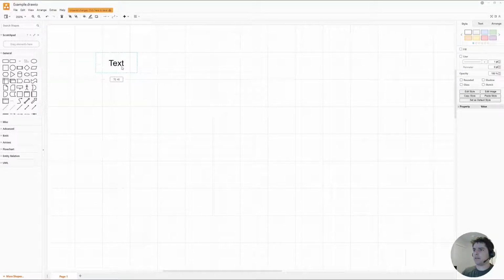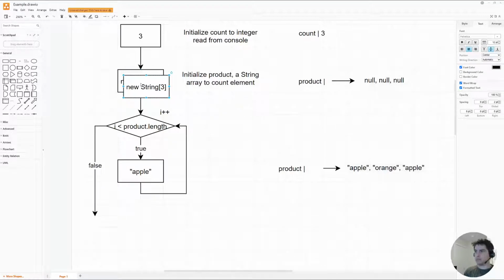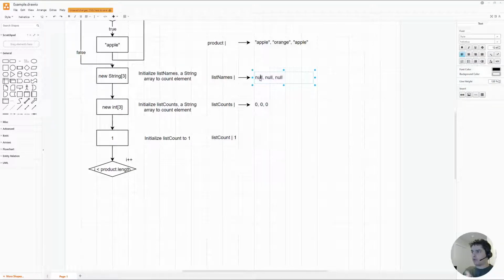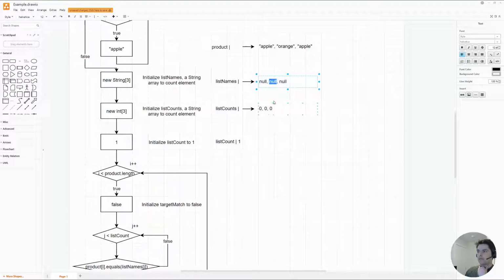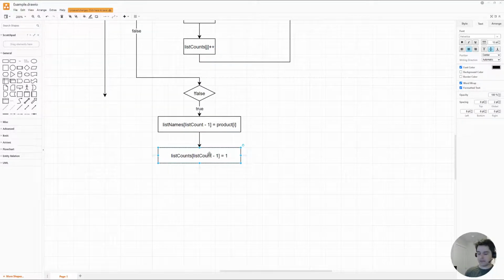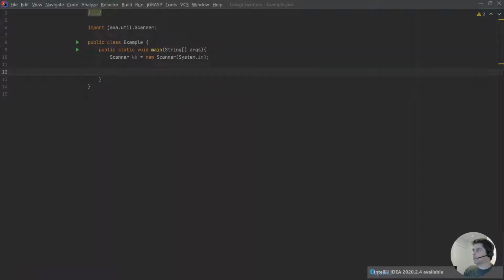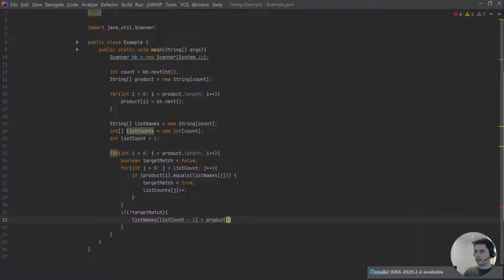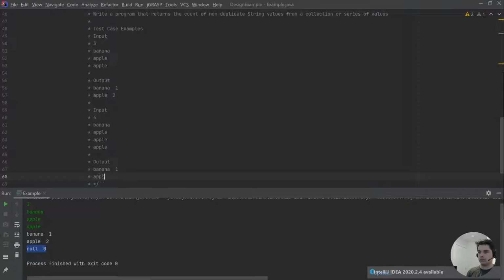Design Solutions 1105 Example